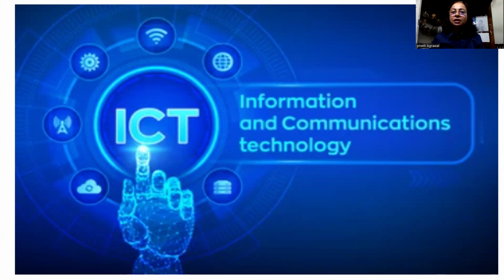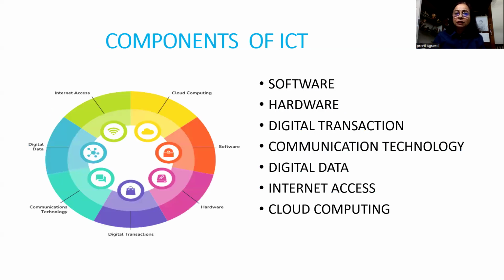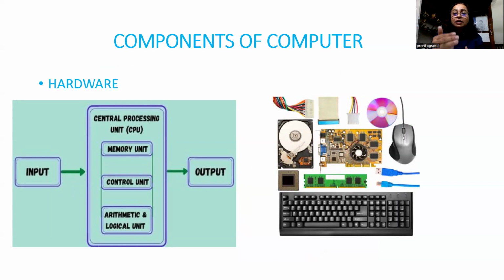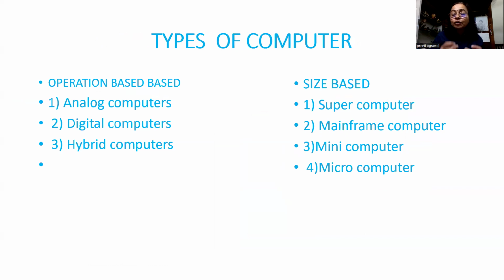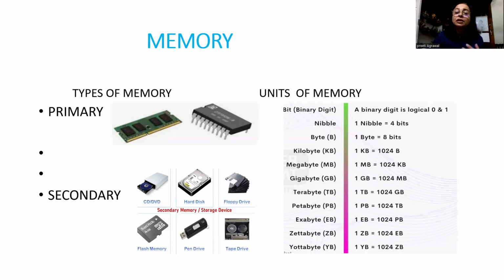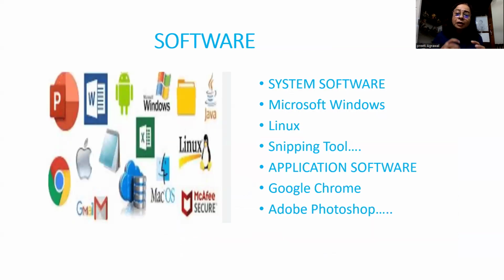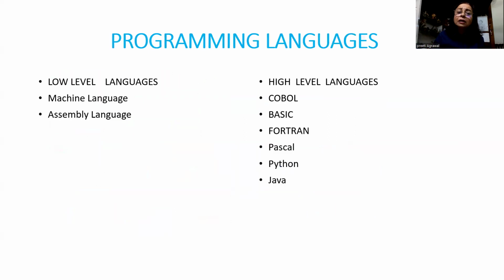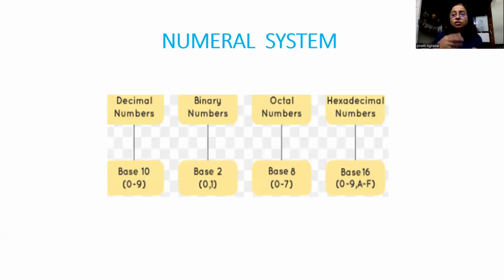ICT PART1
CLARITY OF CONTENT TO  PREPARE THE TOPIC